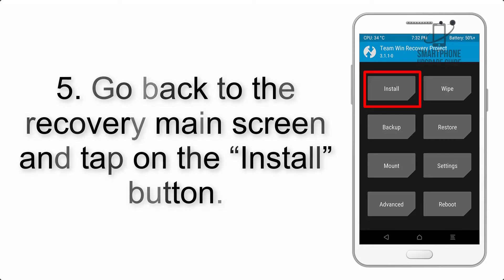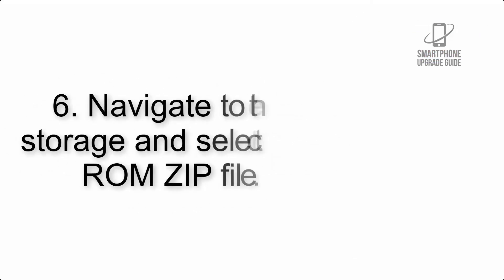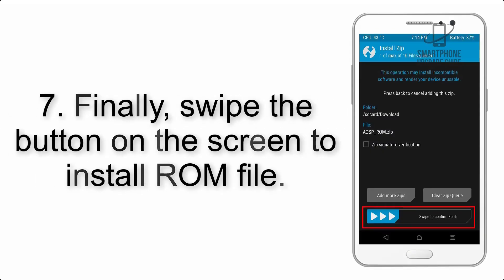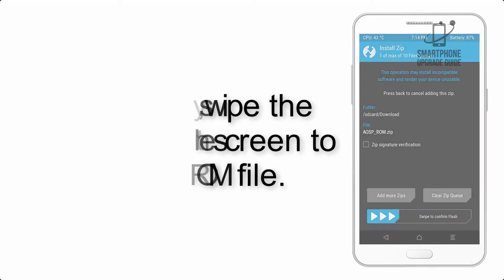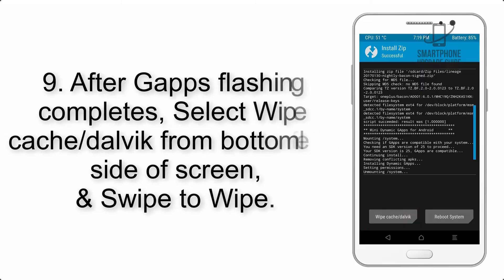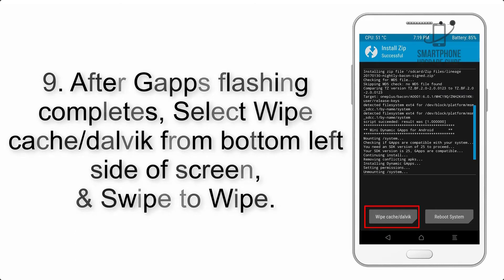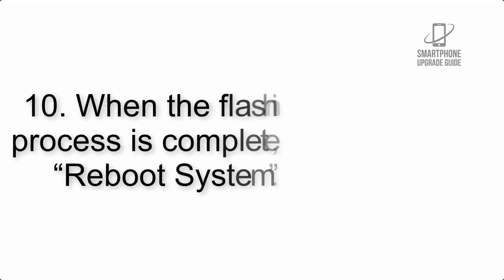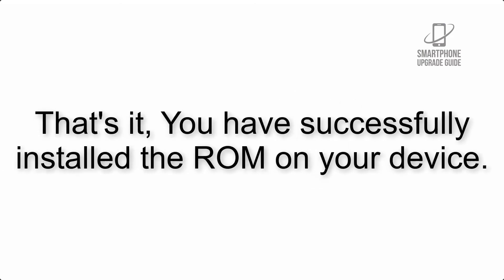Install Android 10 on Nubia Red Magic 3 (LineageOS 17.1 GSI Treble ROM) - How to Guide!